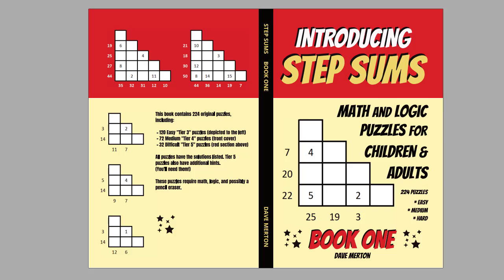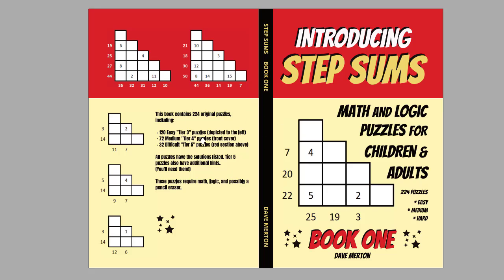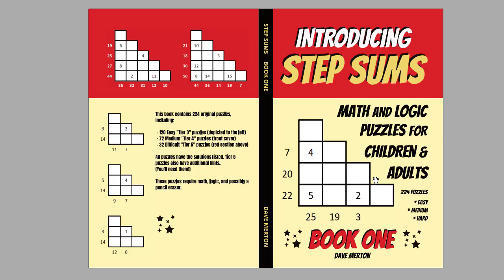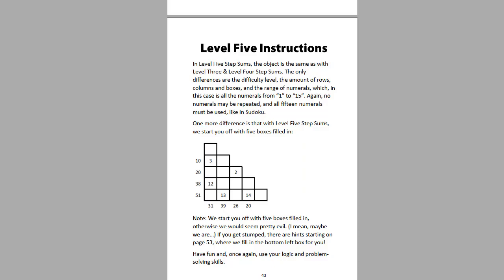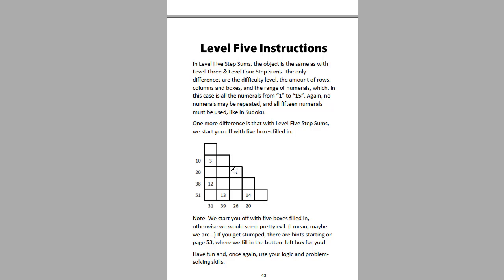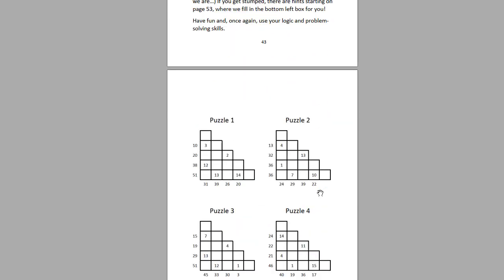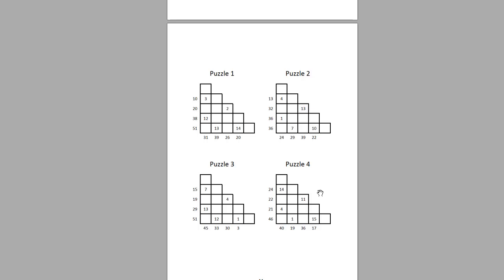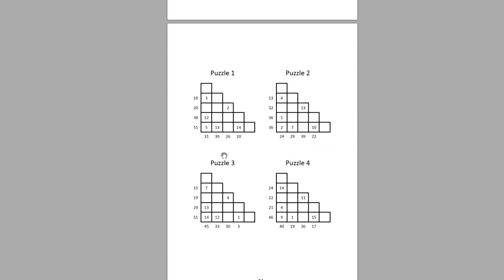What are Level Five STEP SUMS puzzles?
Introducing STEP SUMS, a new kind of puzzle similar to Sudoku, with the added challenge of doing math. This video does a deeper dive into how to do these wonderful and addictive puzzles. This particular video will discuss the LEVEL FIVE puzzles (difficult skill level).

Here's the book on Amazon